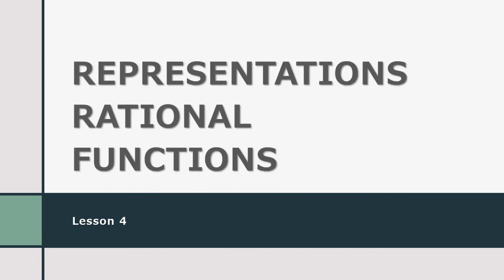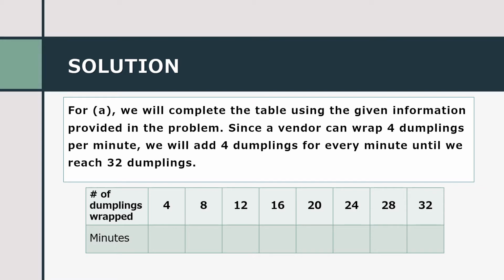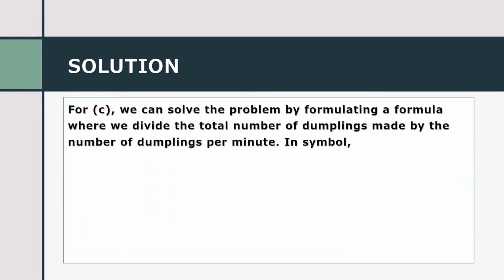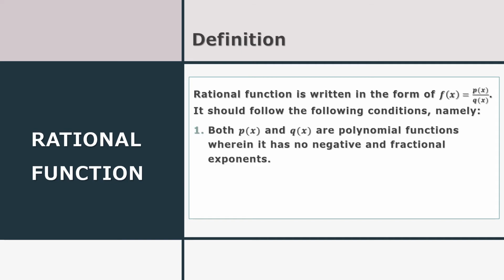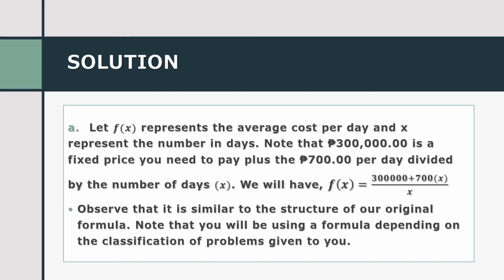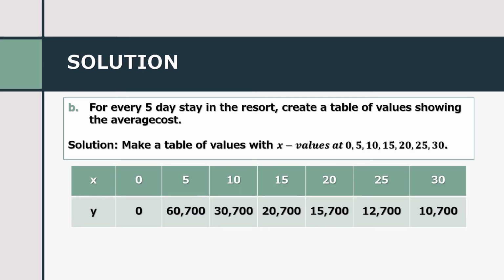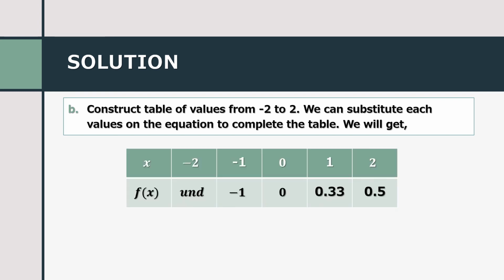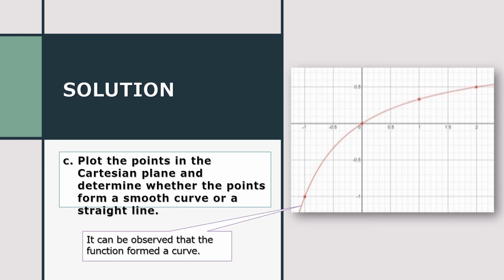Lesson 4 - Representations of Rational Functions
Week 2 - Rational Functions